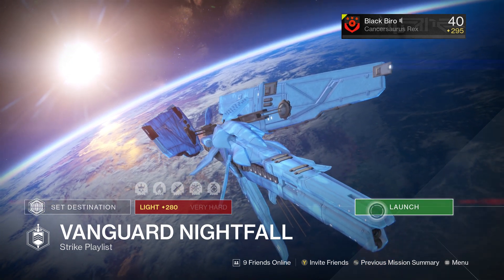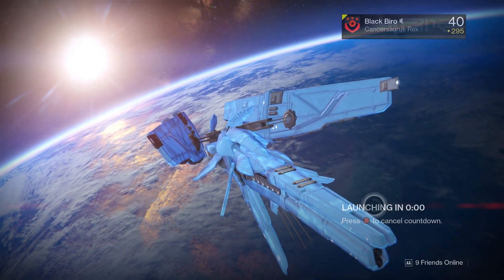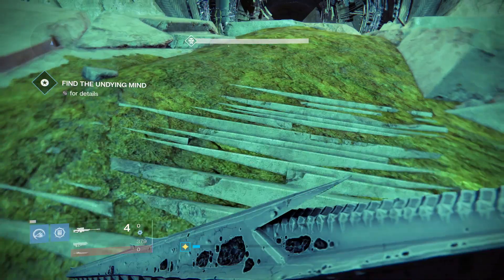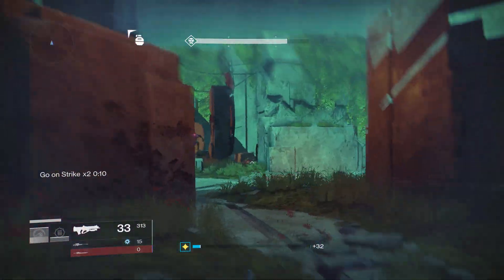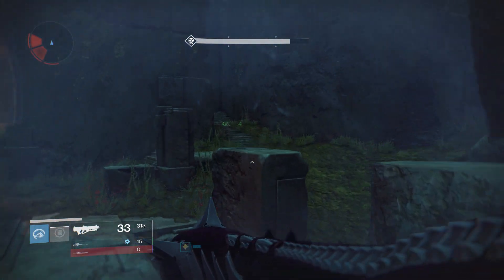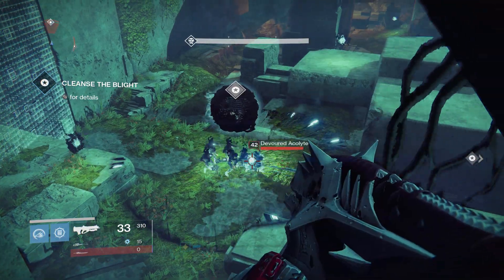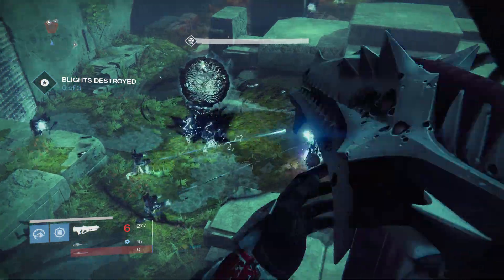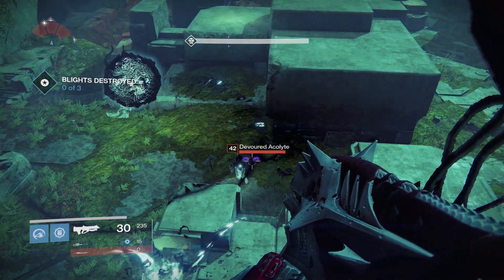Destiny Tutorial - Undying Mind Nightfall Cheese/Glitch Spot